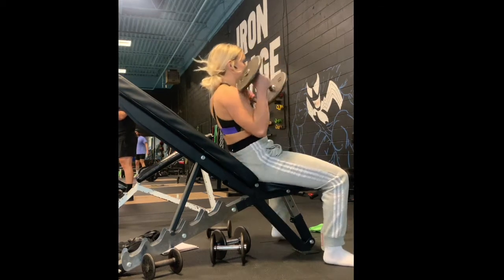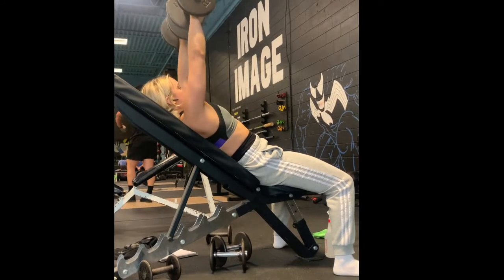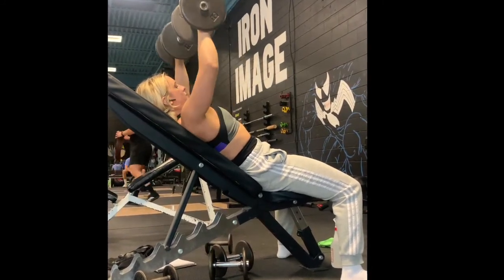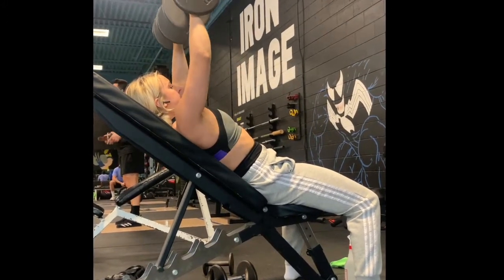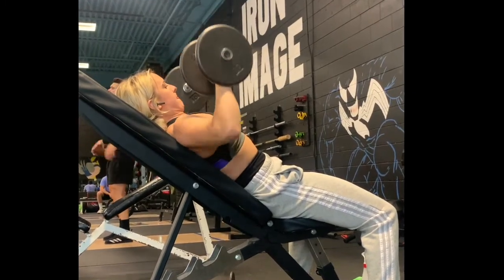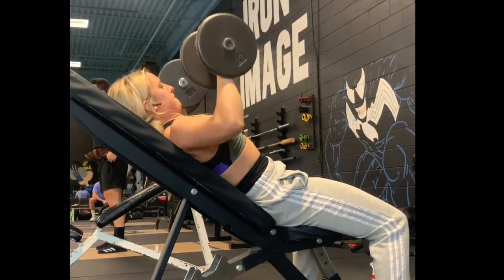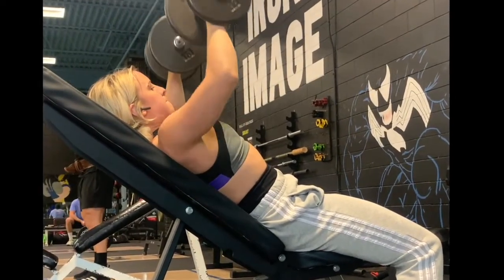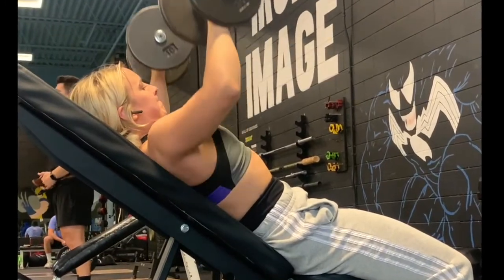Incline DB Chest press